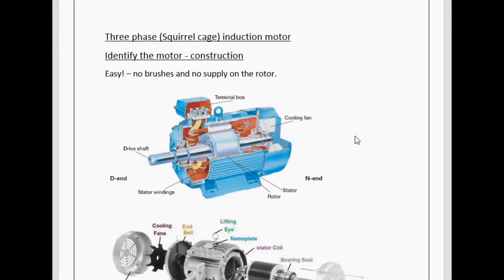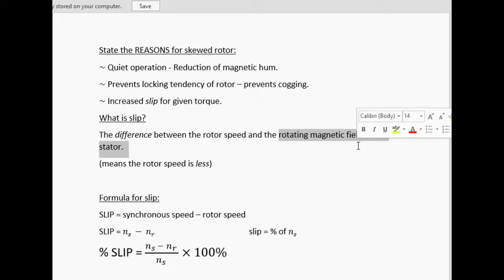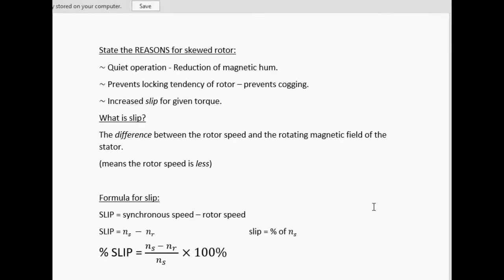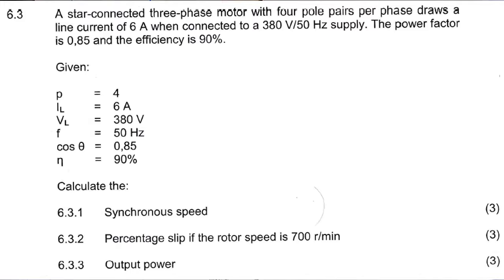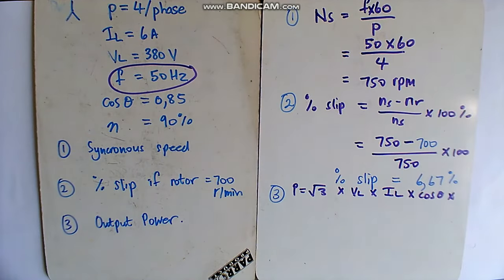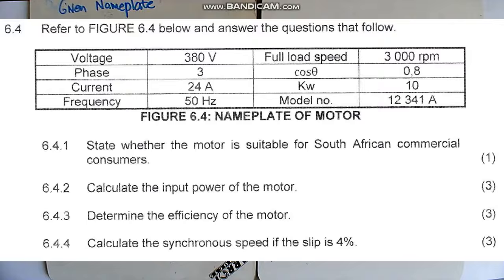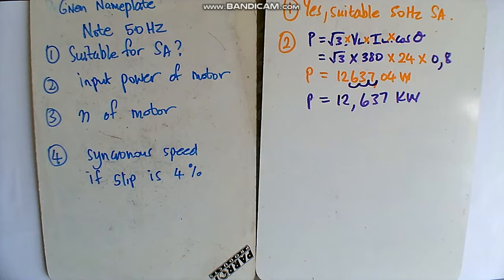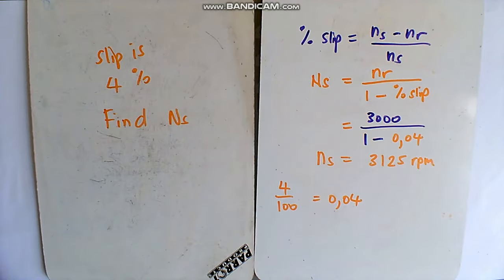Three Phase Motor and Starters calculations GRADE 12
SLIP
efficiency
Power